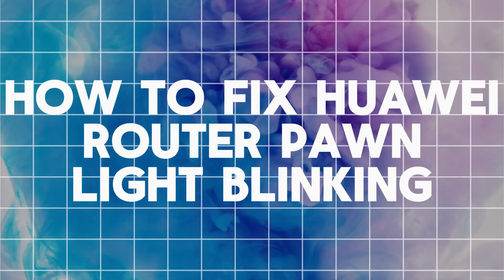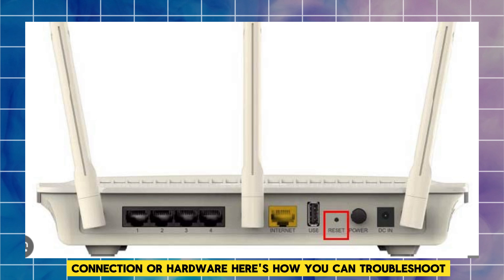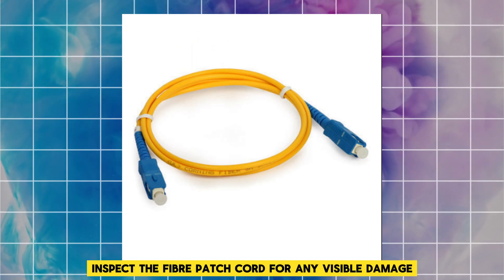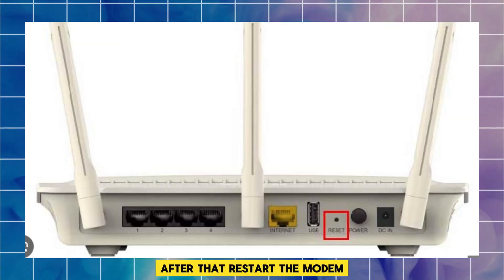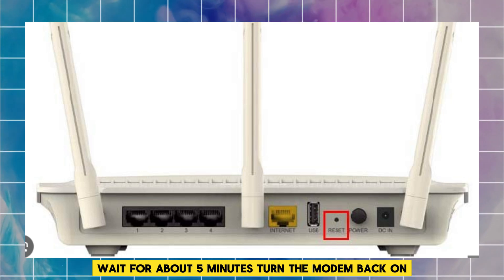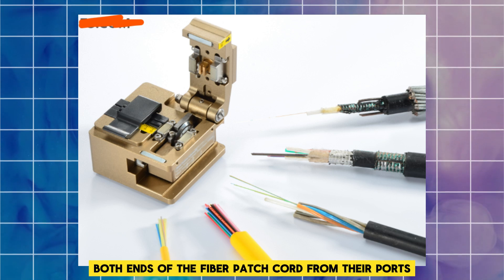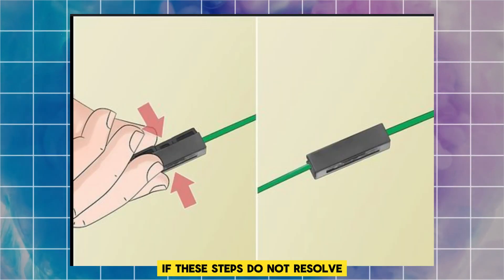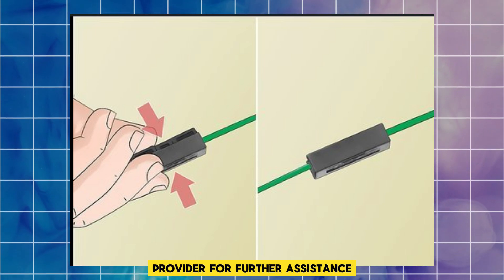"How to Fix Huawei Router: Power Light Blinking Issue (Step-by-Step Guide)"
Is your Huawei router’s power light blinking and causing connection issues? 🔧📡 Don’t worry! In this video, we’ll walk you through step-by-step instructions to fix the blinking power light on your Huawei router. Learn what this issue means and how to resolve it quickly to get your internet back up and running.

📌 What You’ll Learn:

Common reasons for the power light blinking
Easy troubleshooting steps to fix the issue
How to ensure a stable router connection
Watch now to troubleshoot and resolve this problem in no time! 🚀